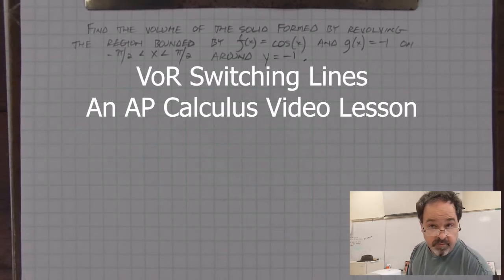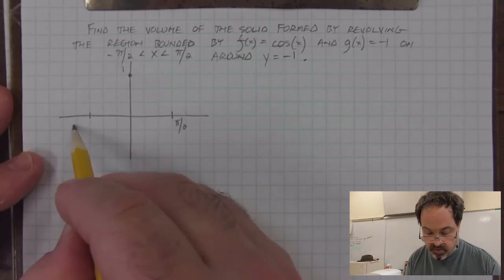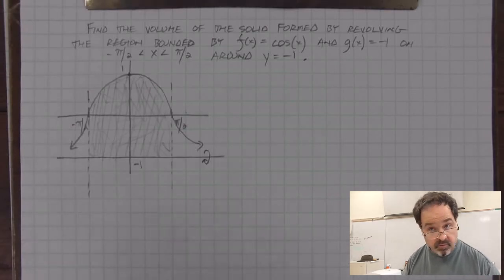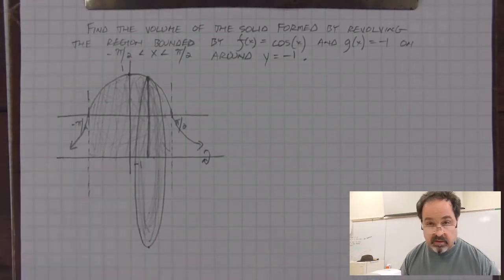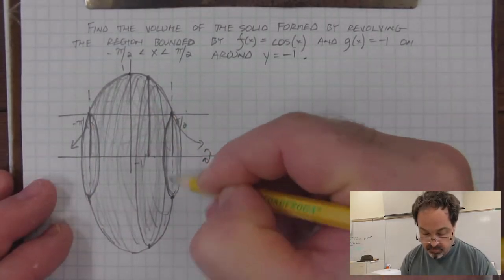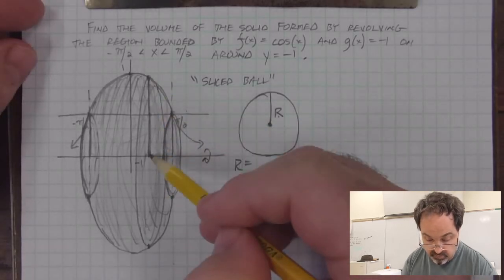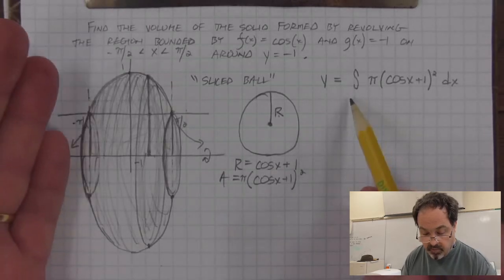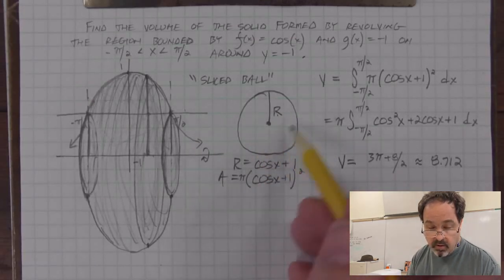VLSos VoR Switching Lines